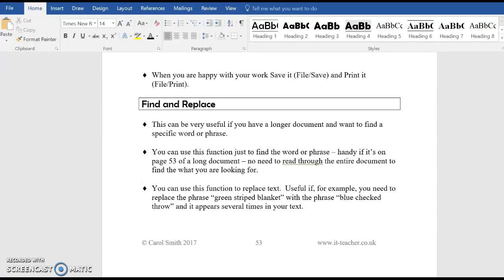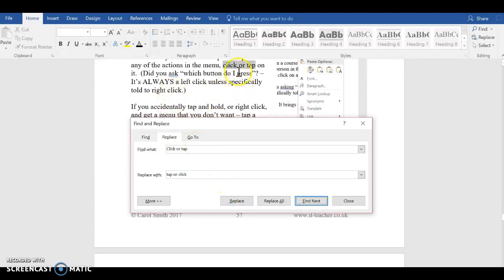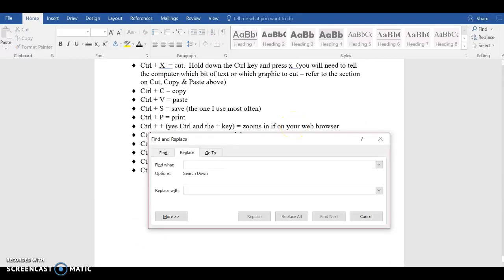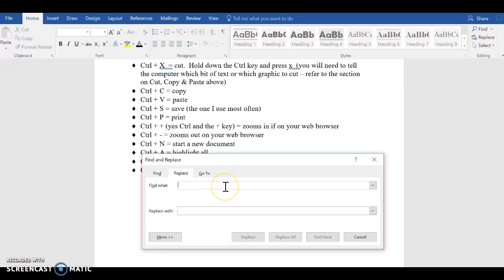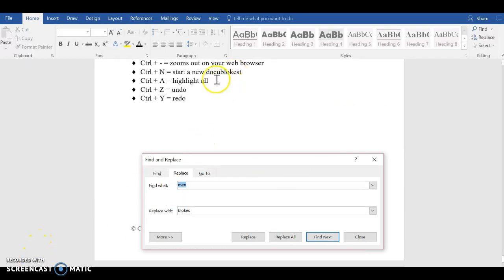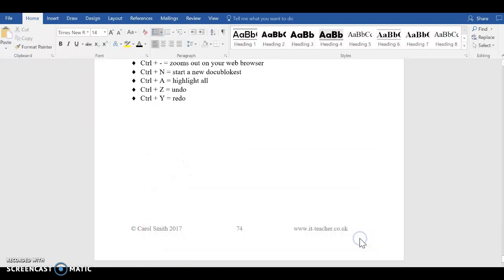Find and Replace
How to use Find and Replace in Microsoft Word.

This is one of the videos that supports my course It's Never Too Late To Learn IT which you can purchase